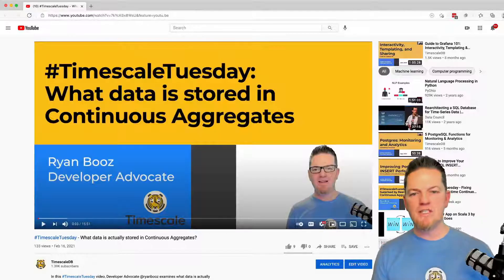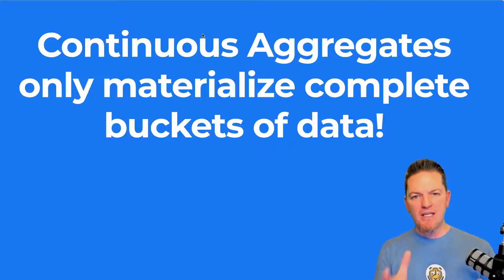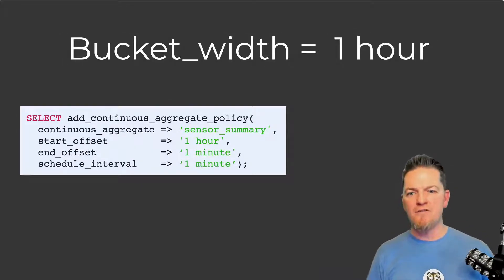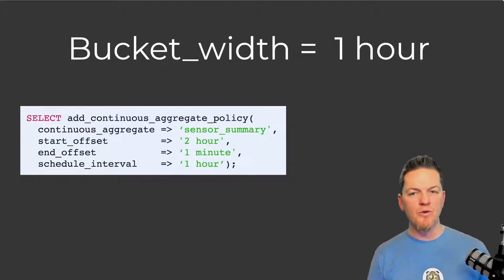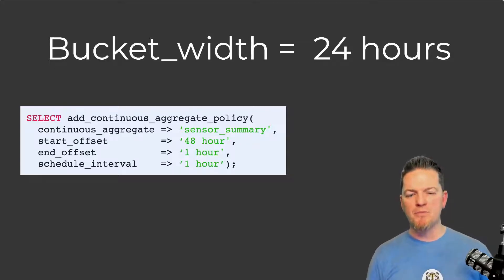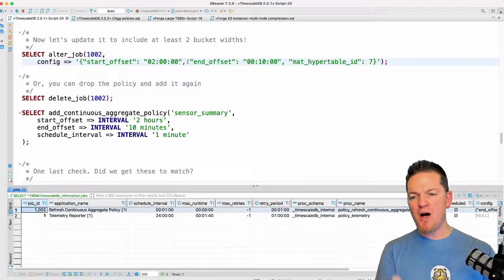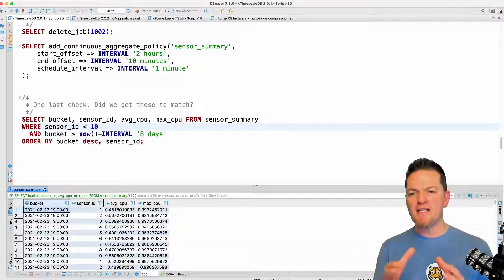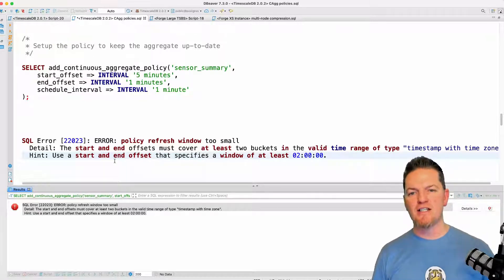TimescaleTuesday - Fixing Continuous Aggregate Refresh Policies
In this TimescaleTuesday video, Developer Advocate @ryanbooz finishes a three-part series looking at some of the common misunderstandings around how Continuous Aggregates work. In this final video, he demonstrates how incorrect settings for the refresh window in a refresh policy might not be materializing the data you expect. When refresh policies or time buckets don't align properly, you can actually get caught in a situation where data isn't being materialized in the way you think, leading to slower queries as time goes on.

If you're new to TimescaleDB or haven't thought much about how real-time continuous aggregates work, please follow along to make sure your refresh policies are keeping the proper buckets of data up-to-date!

🛠 𝗥𝗲𝗹𝗲𝘃𝗮𝗻𝘁 𝗥𝗲𝘀𝗼𝘂𝗿𝗰𝗲𝘀
Resources